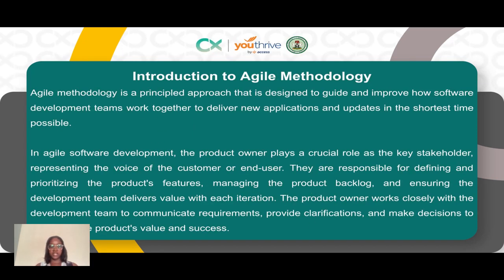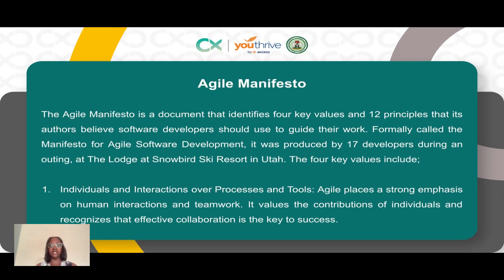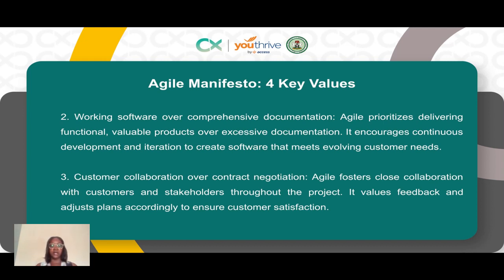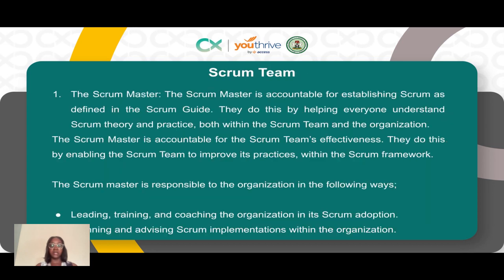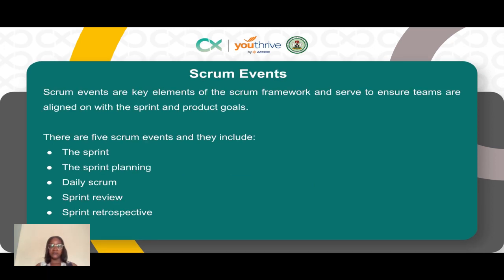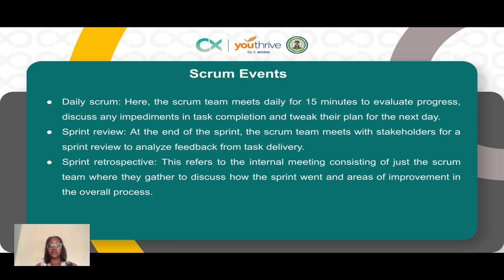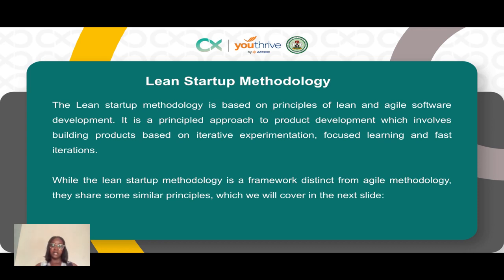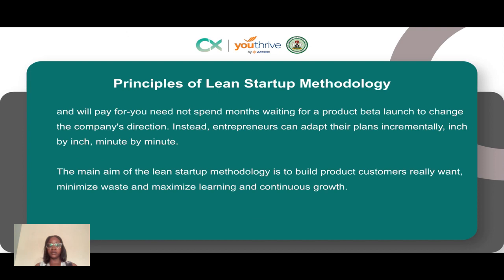Agile Methodology (Week 5; Session 9)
Learing objective:
* understand what agile methodology entails
* what are scrum frmaeworks, scrum events & artifacts
* what is lean startup methodology